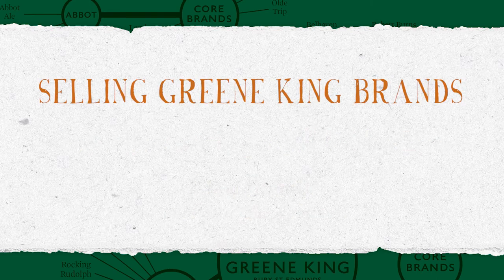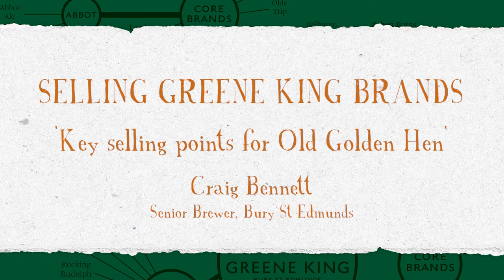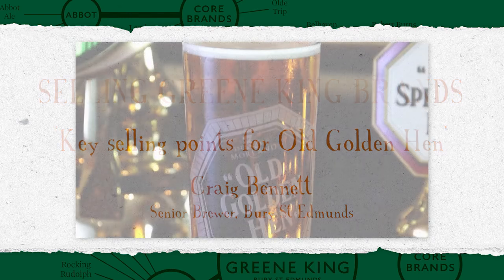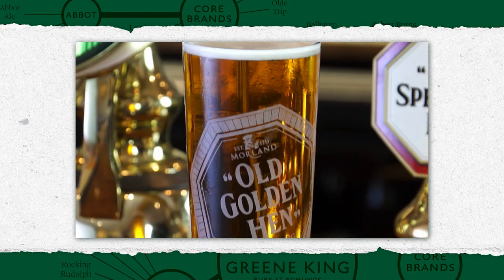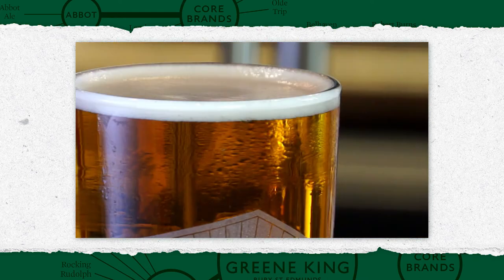Greene King Beer Genius - Old Golden Hen